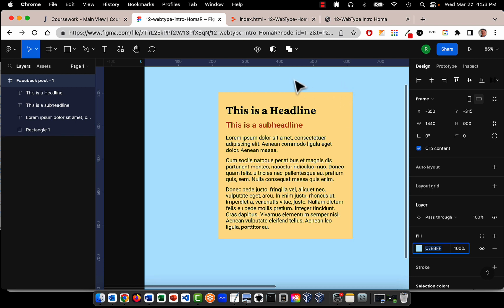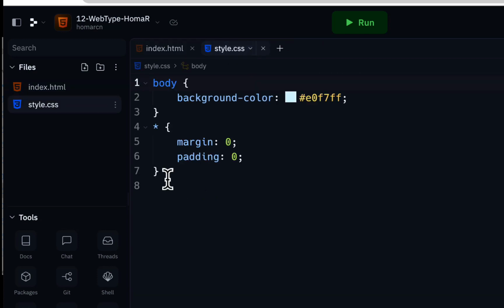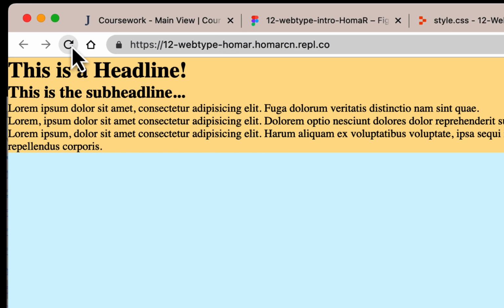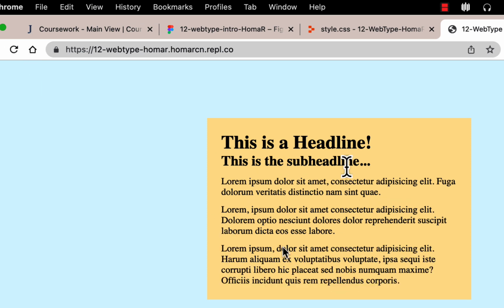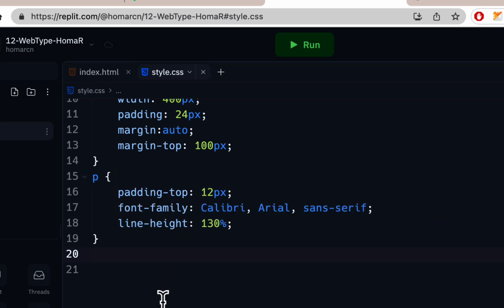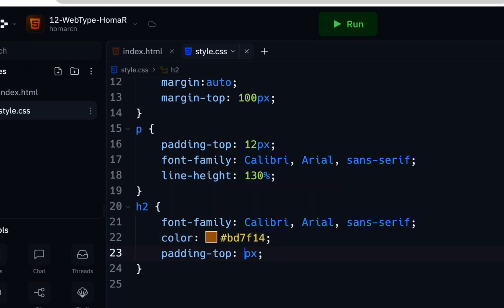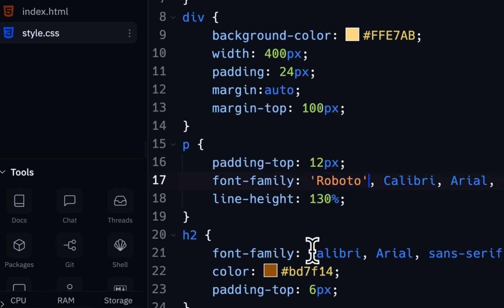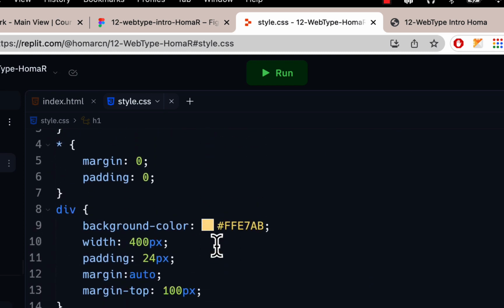ex12 Web Type Intro Pt2 (SP23)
Formatting type and layout using CSS (styling) in Replit Code Editor to match Figma layout sample. (Pt 3 will cover linking to Google Fonts)